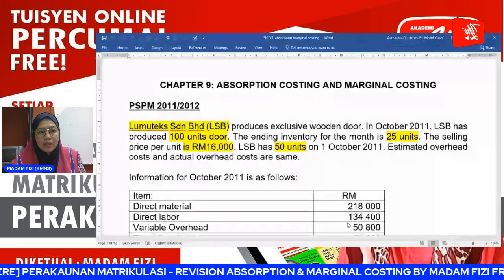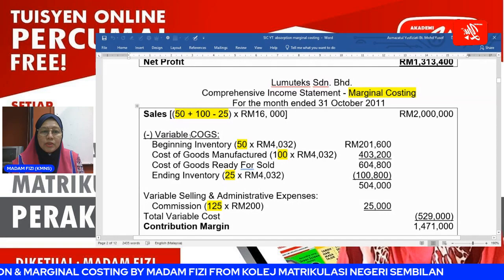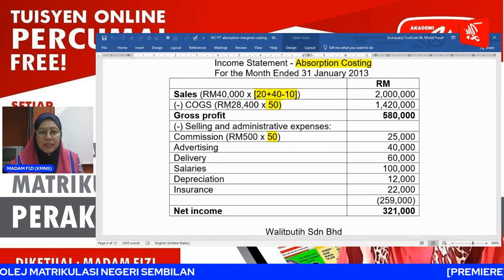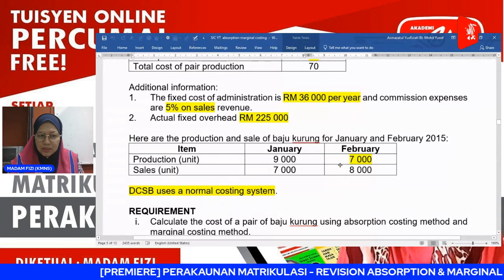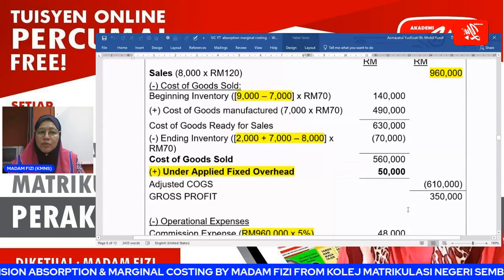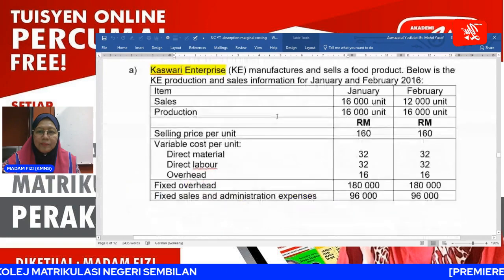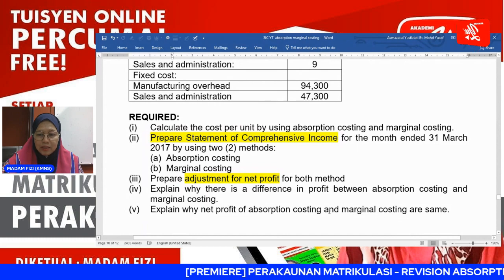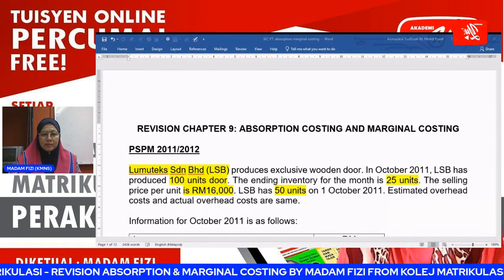🔵[PREMIERE] PERAKAUNAN PRA-U: PSPM2 REVISION ABSORPTION&MARGINAL OLEH MADAM FIZI #11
KELAS INI ADALAH DIBUAT SECARA RAKAMAN AWAL DAN TIDAK DISEDIAKAN SEBARANG SIJIL

Revision Topic 9: Absorption Costing and Marginal Costing discussed the PSPM questions and suggested answers of the past years from the 2011/2011 to 2016/2017 sessions.

MURID / PELAJAR
Rebut peluang, masukkan sesi LIVE ini dalam jadual pembelajaran sendiri dan sentiasa mengisi masa lapang dengan ilmu daripada guru-guru hebat yang ikhlas ingin mendidik anda walaupun dari lokasi yang jauh. Jangan sia-siakan masa anda untuk belajar, guru-guru sentiasa ada di mana jua untuk membantu. Semoga kejayaan menjadi hakmilik anda.

TERIMA KASIH.